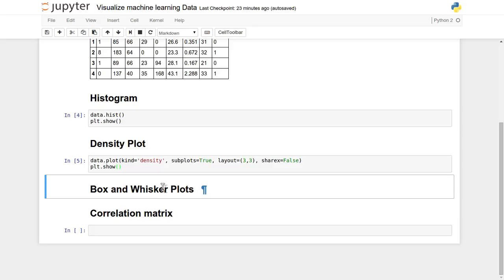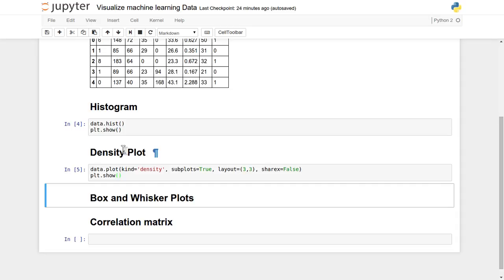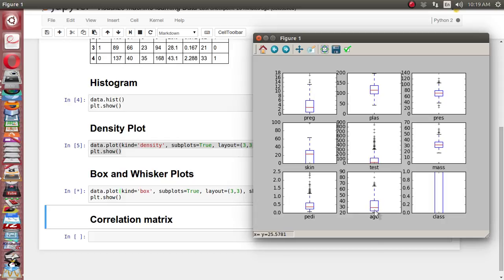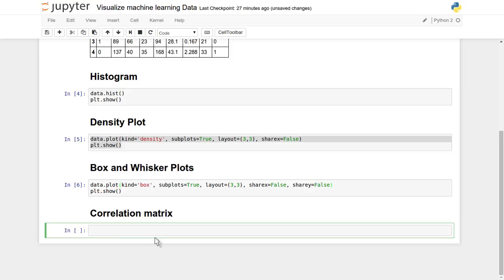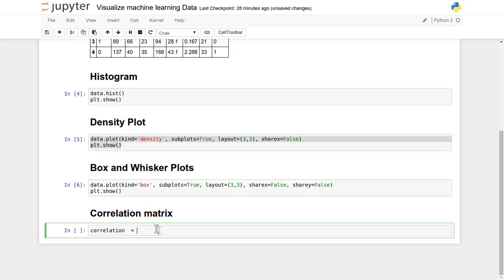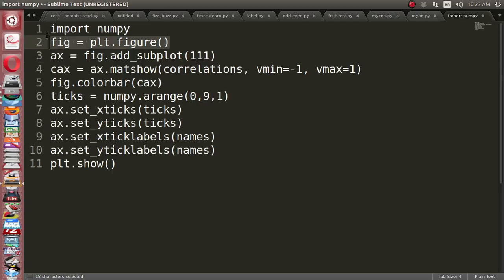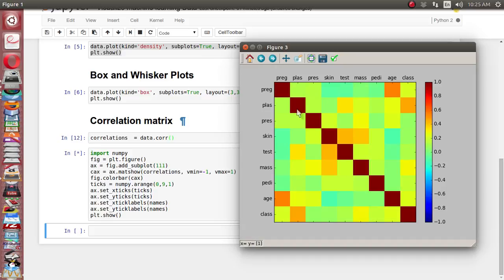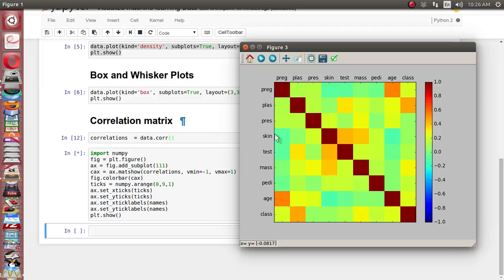Visualize Machine learning data - Box and correlation plot , Density plot in pandas, MatplotLib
This tutorial will explain how to to visualize sample indian diabetes patient database with python pandas and plotting matplotlib library in form of Box and Whisker Plots and Correlation Matrix Plot.

For more plotting video :
Visualize Machine learning data - Histogram, Density plot in pandas, MatplotLib